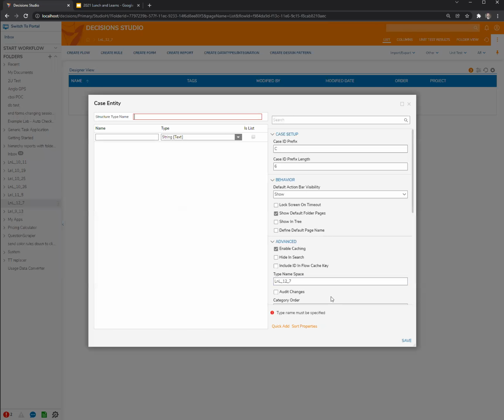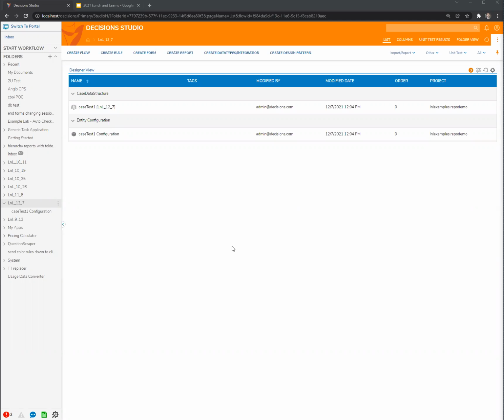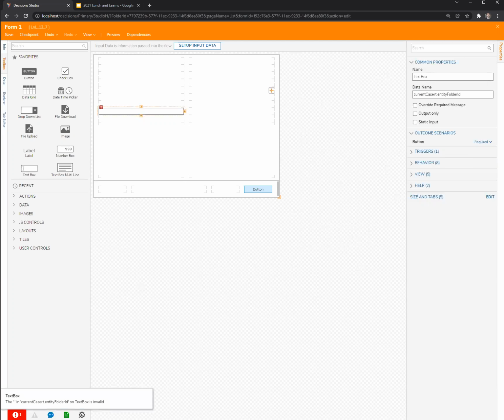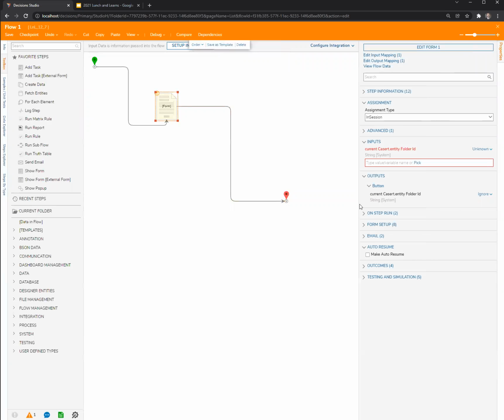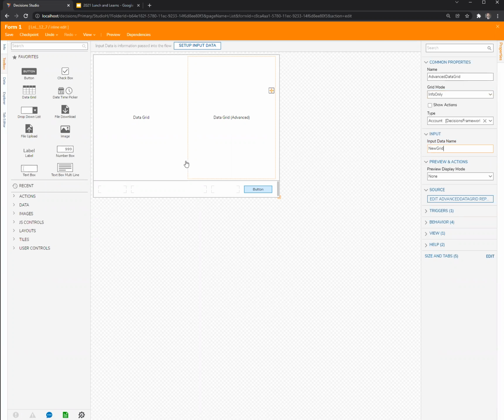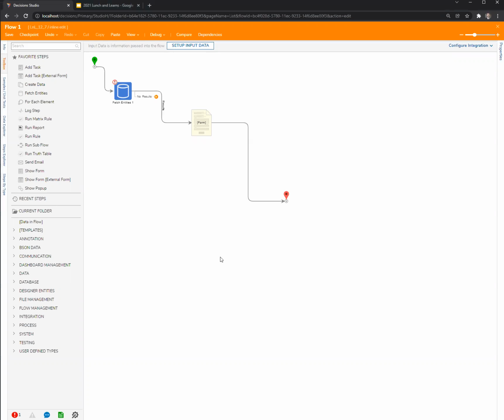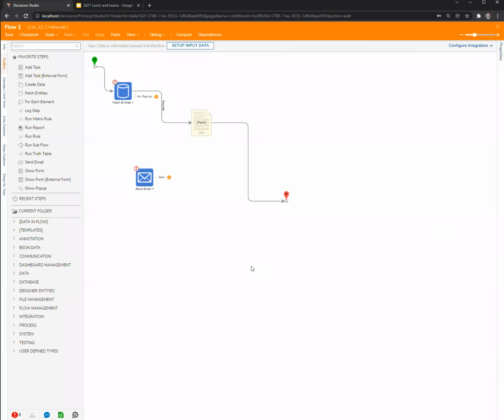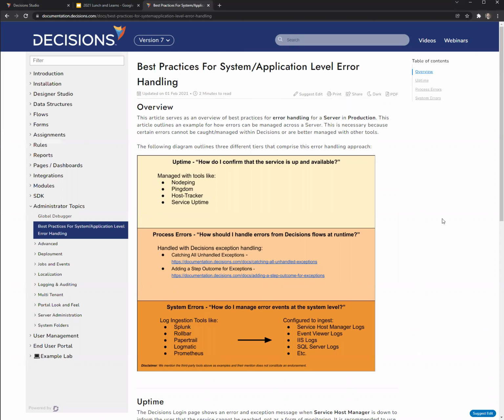Decisions Q&A- Lunch and Learn 12/7/2021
"What does the 'ShouldTrackValues' property do?" --1:41

"I want to understand how can we make advance data grid editable." -- 16:12

"Is it possible to send encrypted emails from Decisions or does it have to go through the email server?" -- 10:47

"How can we get granular process monitoring?" --19:02